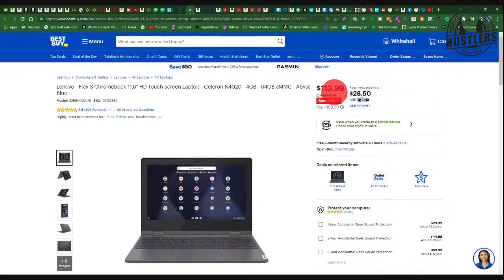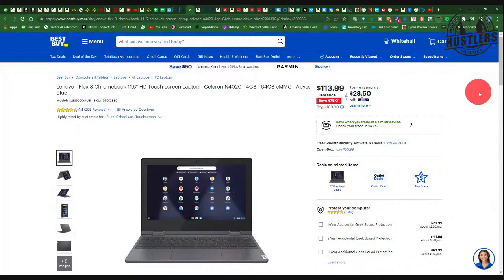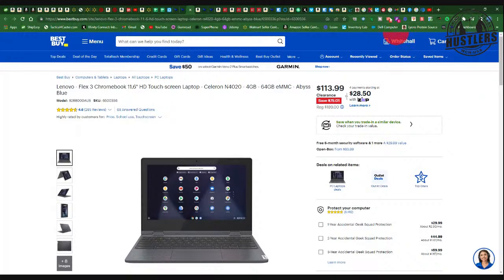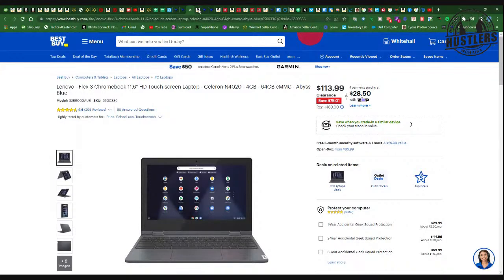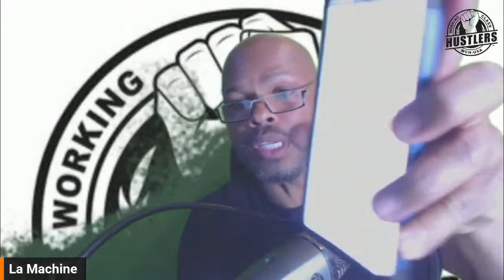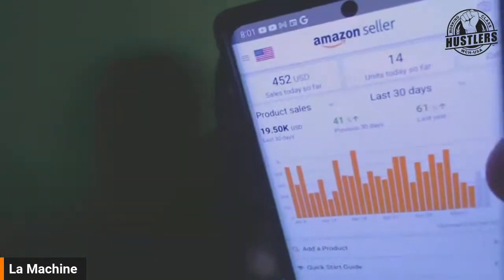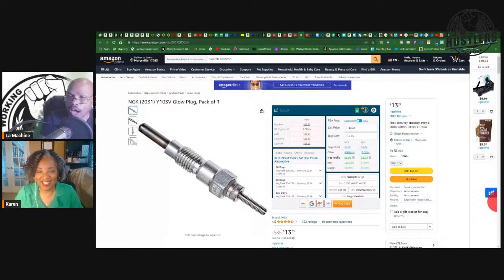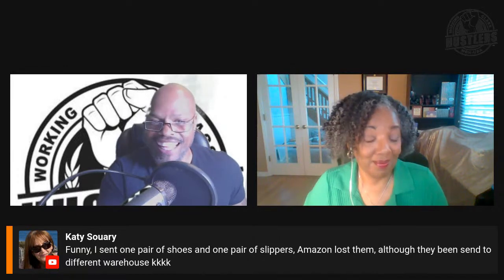Tactical Arbitrage Free Online Training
Make sure you check out the free workshop to learn how to make 6 figures selling snack food jut like I do!

Try Tactical Arbitrage for 10 days free!
WTSOA10DAY

Join La Machine and the Working Class Hustlers as we use the software Tactical Arbitrage to find products we can sell on Amazon for a profit.

Discover the simple and easy system that takes you from no idea to literally putting money in your pocket on demand

This info is FREE, PACKED FULL of POWERFUL FBA and FBM INFORMATION that you Want to See!

After watching the Lightning Course Use this link below,
WTSOA10DAY

Use Code: WORKINGCLASSHUSTLER